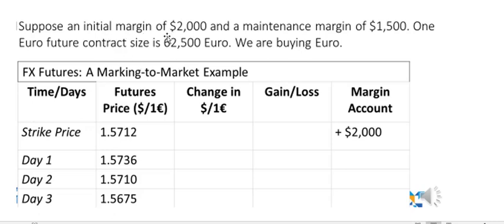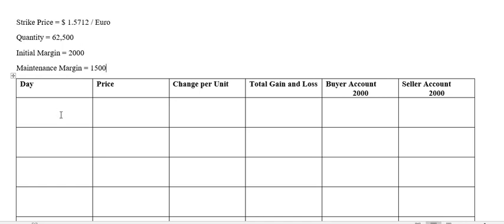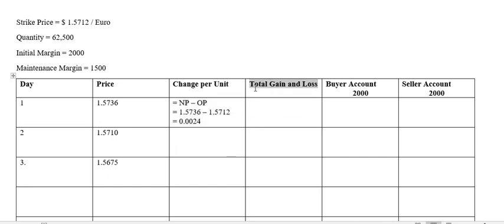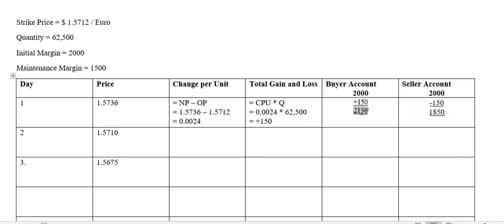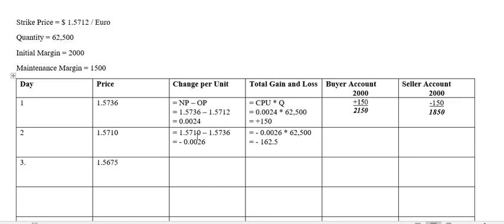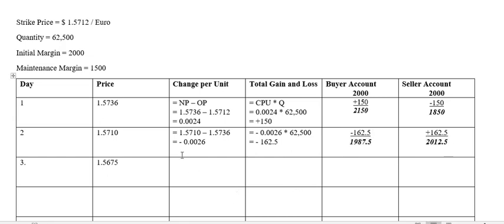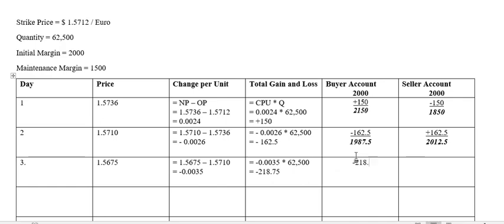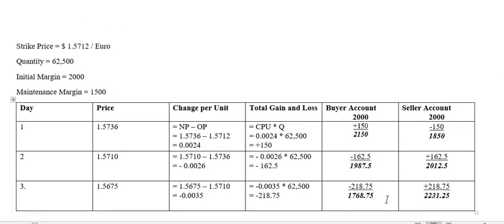3. Numerical 03 Marked to Market Adjustment in Future Contract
The video explains solution to Numerical 03 Marked to Market Adjustment in Future Contract